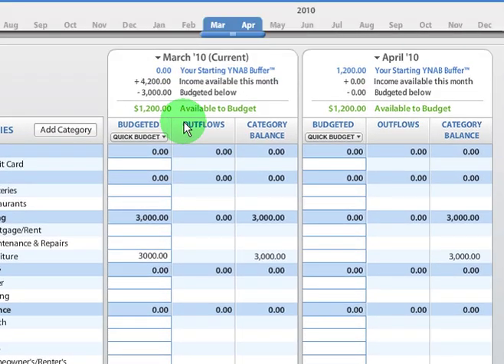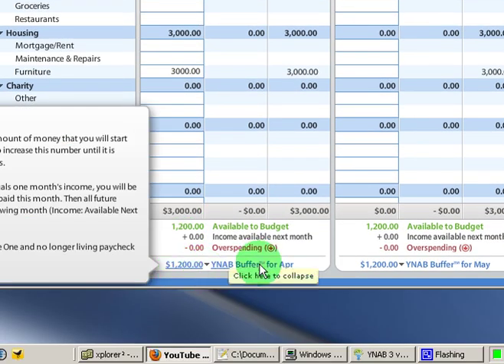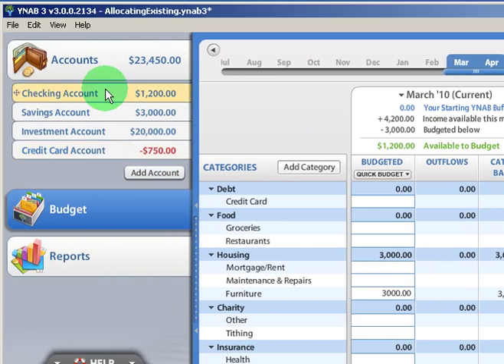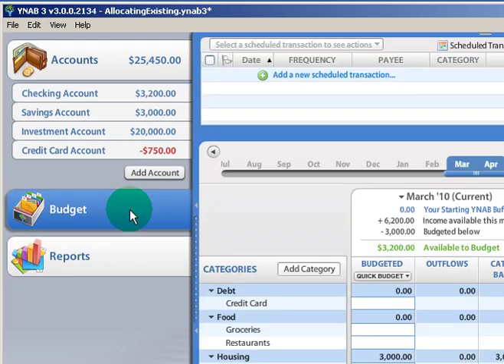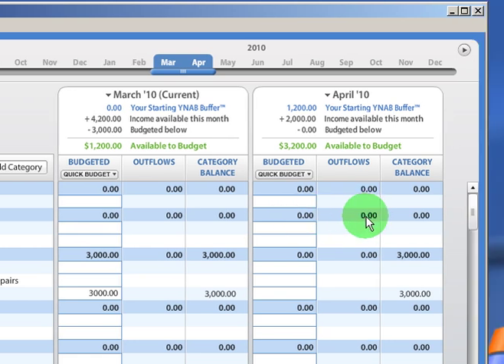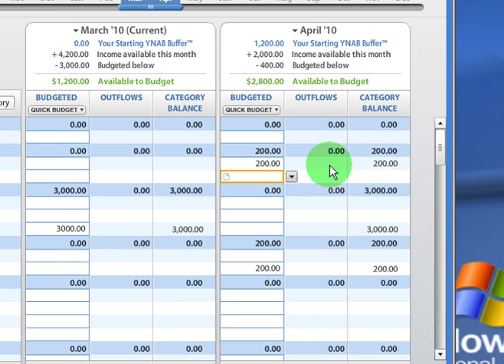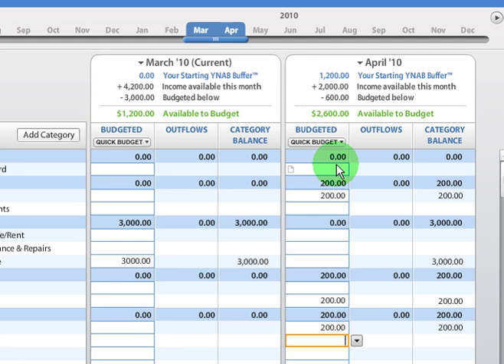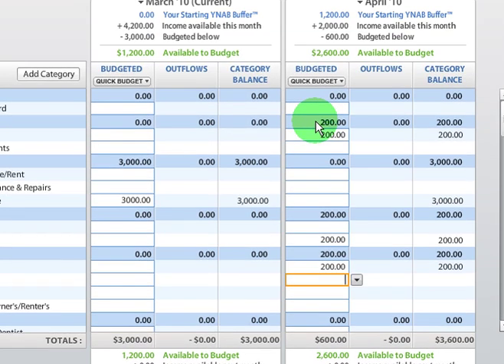How to budget your income in YNAB (YNAB part 5)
In this screencast we finally get down to budgeting a paycheck in YNAB.